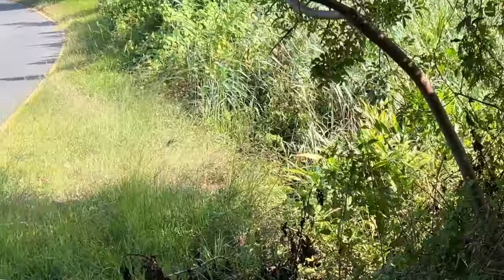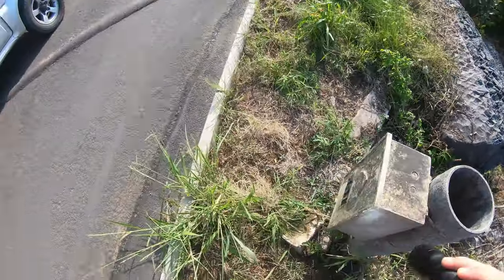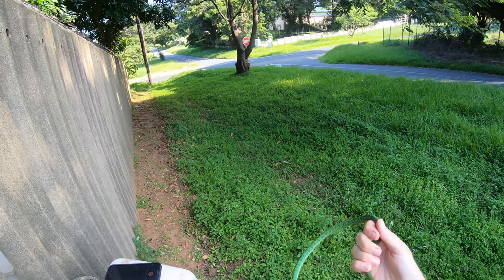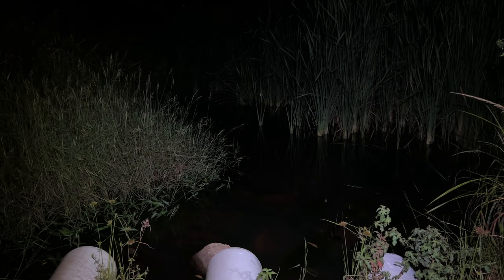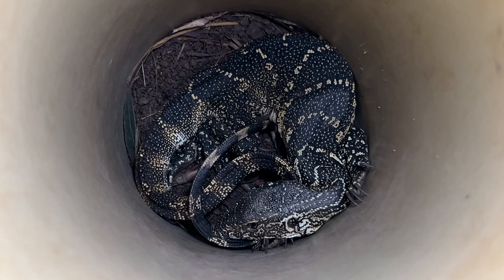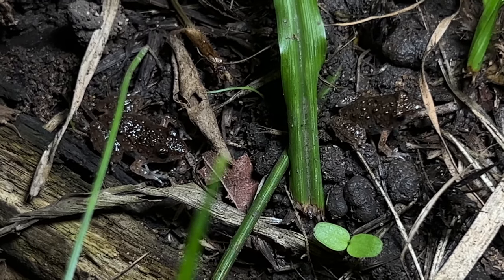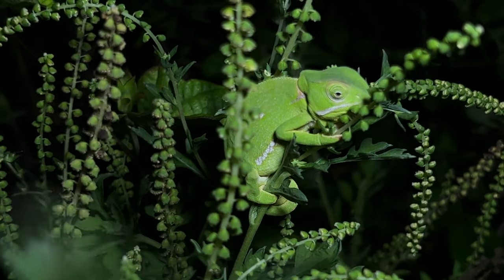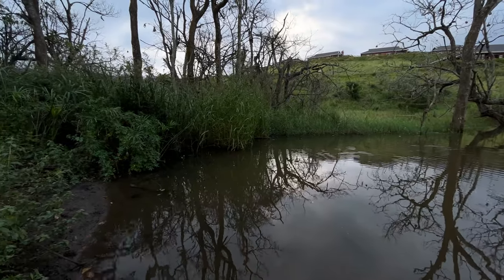SNAKES, NILE MONITOR AND CHAMELEONS!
New book on the Snakes & Other Reptiles Of KwaZulu-Natal out now!